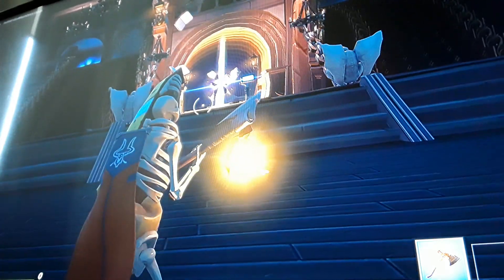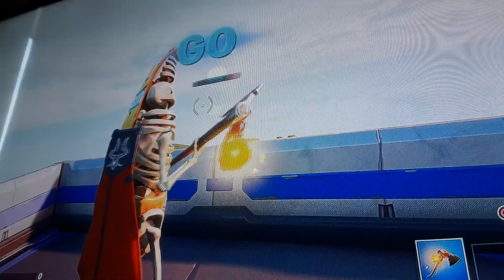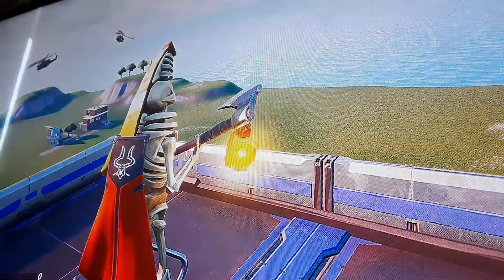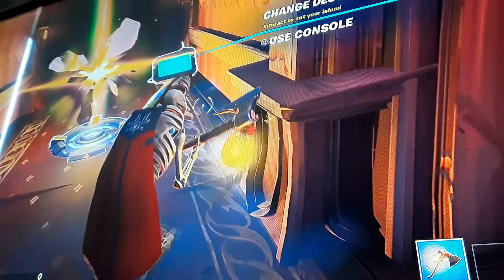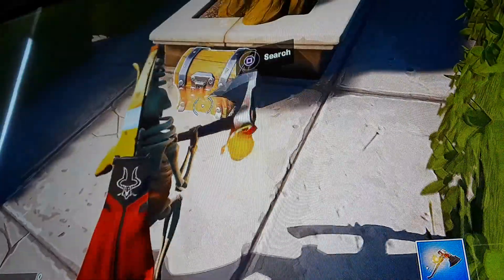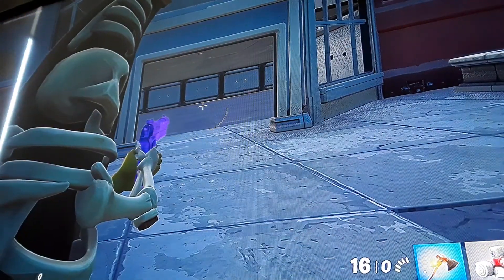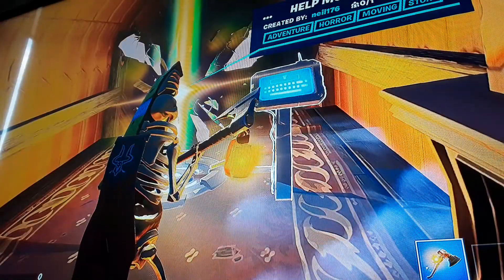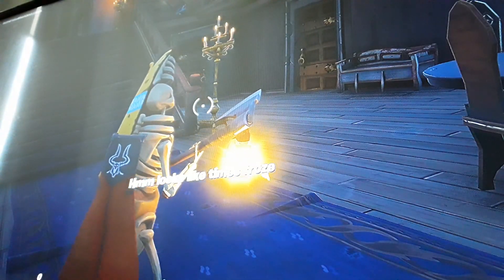cool maps and HALLOWEEN dont get scared